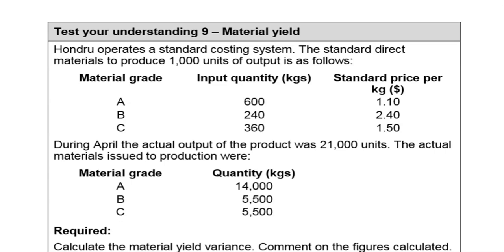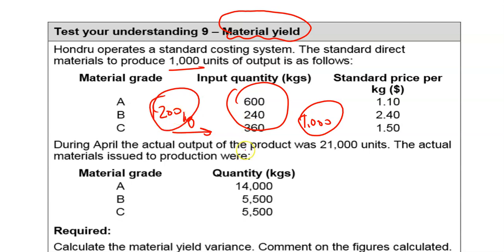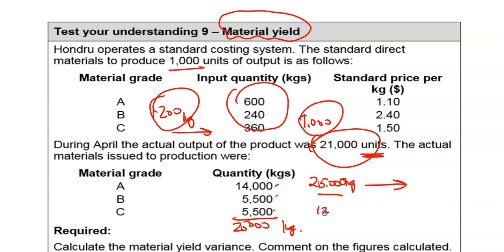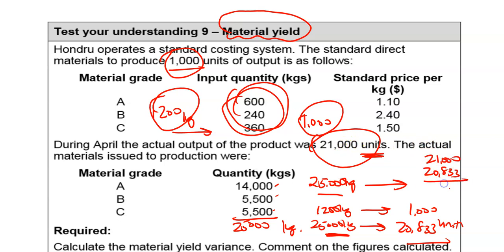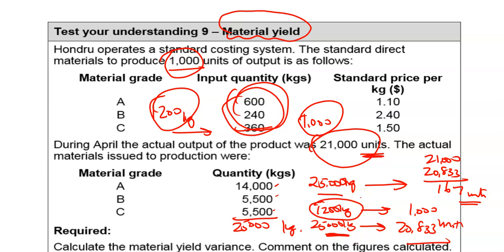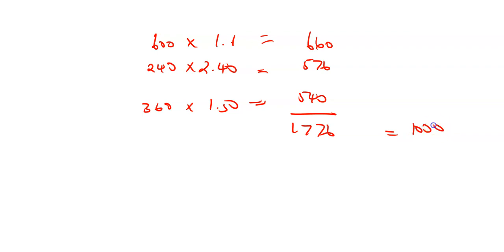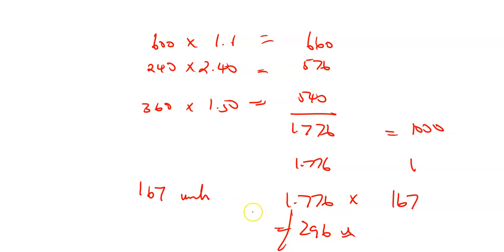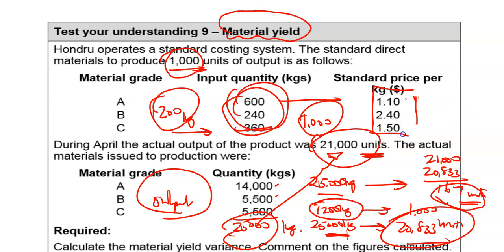PM Chapter Twelve Part Eight